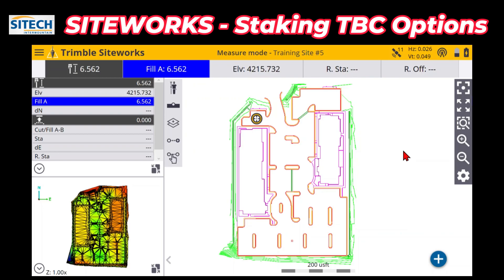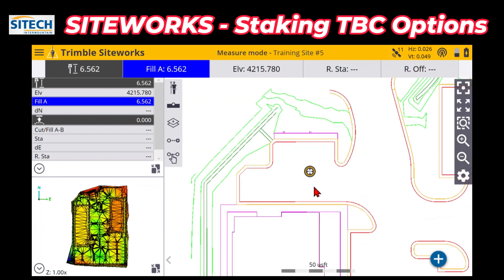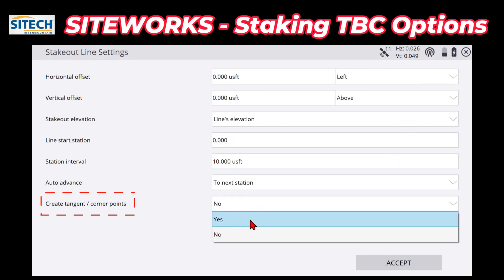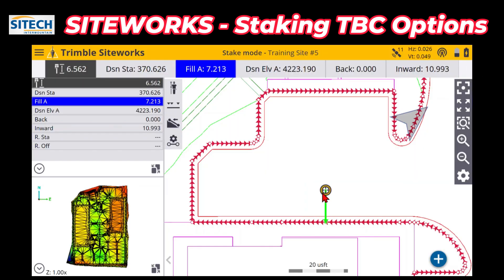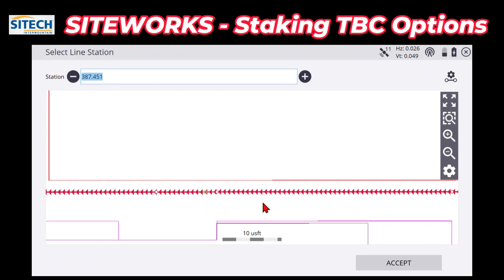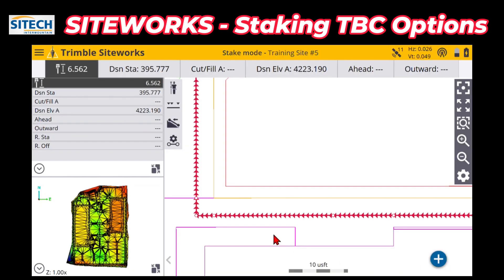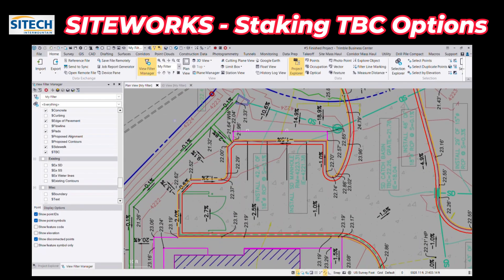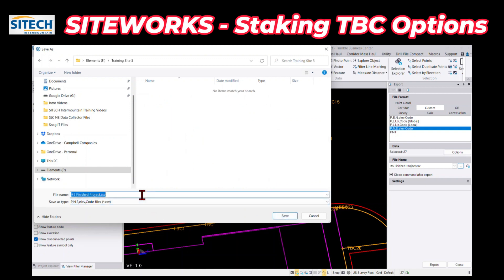Siteworks Staking out TBC as Lines or Points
In this video, we will show you how to stake out TBC (total station backsight) as lines or points in Siteworks . We will cover the following topics:

* How to import TBC data into Siteworks
* How to create lines or points from TBC data
* How to stake out lines or points in the field

This video is intended for anyone who is interested in learning how to use Siteworks to stake out TBC. This includes civil engineers, surveyors, and construction managers.

If you are interested in learning more about staking out TBC in Siteworks, please visit our website and contact us, or leave a comment You can also subscribe to our YouTube channel for more videos on construction technology.

Here are the steps on how to stake out TBC as lines or points in Siteworks:

1. Import the TBC data into Siteworks. You can do this by importing a CSV file or by connecting to a Trimble Access database.
2. Create lines or points from the TBC data. You can do this by using the "Create Lines from Points" or "Create Points from Points" tool.
3. Stake out the lines or points in the field. You can do this by using a total station or a robotic total station.

Here are some additional tips for staking out TBC in Siteworks:

* Make sure that the TBC data is accurate and up-to-date.
* Use a high-quality total station or robotic total station to get accurate measurements.
* Stake out the lines or points in daylight hours to get the best visibility.
* Have a spotter with you to help you with the staking out process.
* Be patient and take your time when staking out the lines or points.